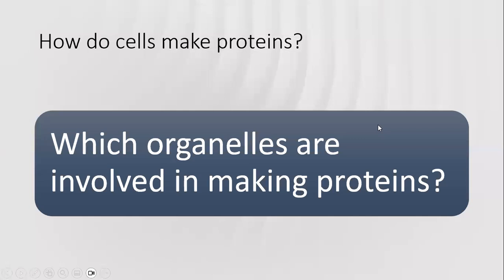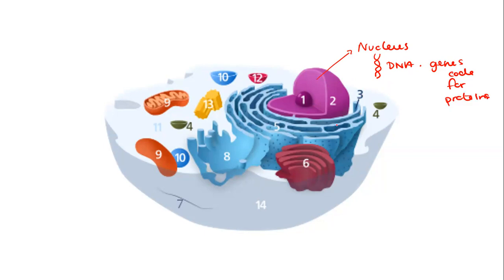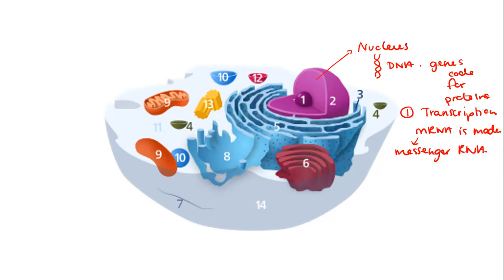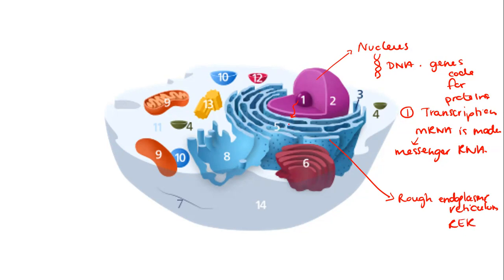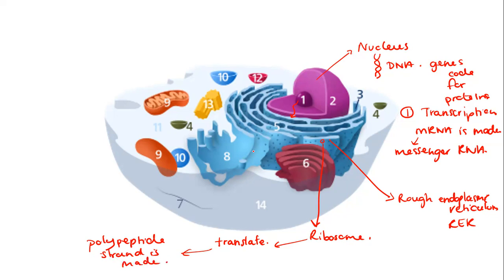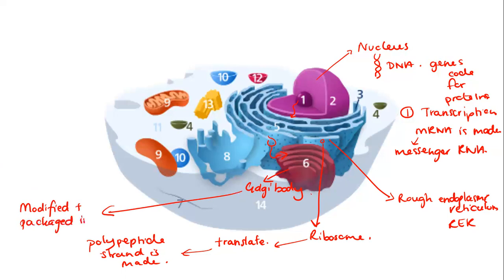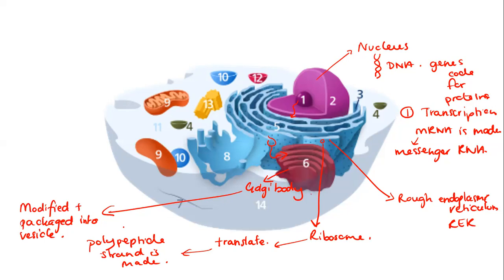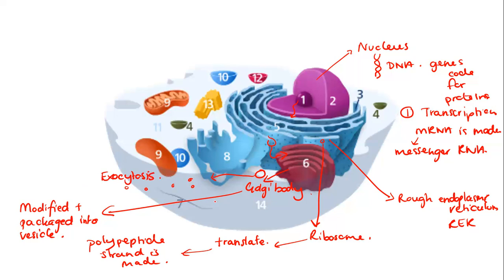5 minute Bio - Protein Synthesis & Organelles - A level Biology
Learn the outline of protein synthesis and how the organelles in a eukaryotic cell interact to form and secrete a protein.

Ideal for quick revision.